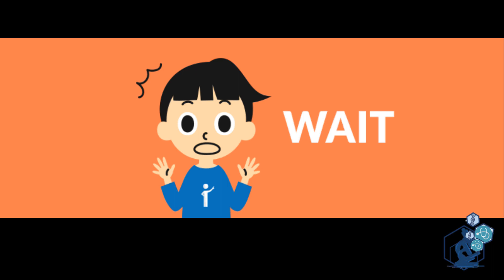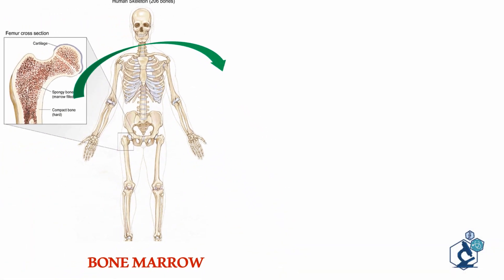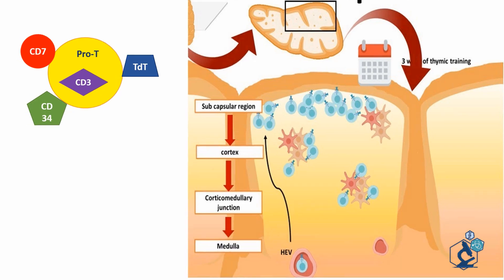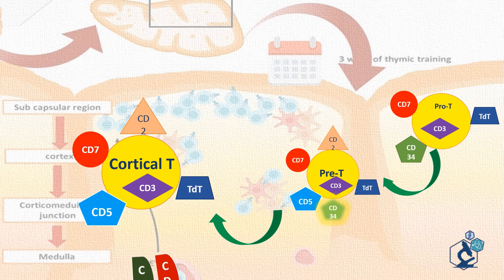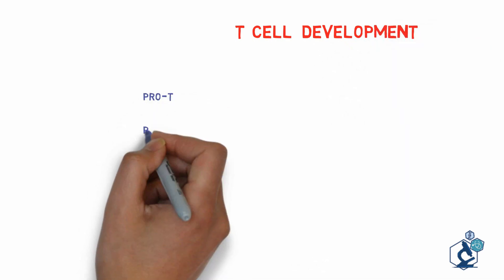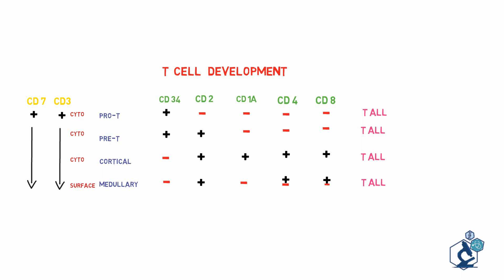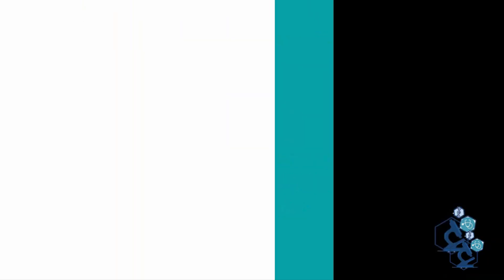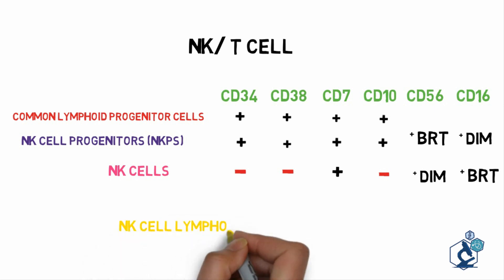Flow Cytometry - 4 | CD Markers| T cell Acute lymphoblastic leukemia & NK cells -- 10 MINUTES !!!!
This video is the fourth part of the basics of flow cytometry which covers hematopoiesis and CD Markers. Hematopoiesis and CD markers form the backbone of Flow Cytometry. CD markers is a very high yielding topic . Please do not enter exam hall without being sure that you know CD markers very well. After understanding the principles of a flow cytometry machine, we next move to the uses of flow cytometry in various hematological disorders. We will first understand normal hematopoiesis in the bone marrow. We will also understand about CD markers that form the basis of flow cytometry are used to label and identify different types of cells. Hematopoiesis is the process of creating new blood cells in the body. Each type of cell in blood has its own unique signature, whether it is a blast, lymphocyte, monocyte, neutrophil, or RBC. This signature is defined by CD markers. No matter how many times we read about CD markers and hematopoiesis, we tend to forget it. So, in this video, we will learn to apply CD markers in a practical way so that we can remember them
If we know how normal hematopoietic cells behave in flow cytometry plots, then only we can identify abnormal patterns in different types of leukemias.

Chapters
00:00 Introduction
00:19 Why to know T cell development?
01:10 Hematogones
01:44 T cell development - BMA
02:53 T cell development - Thymus
05:04 T cell development - Peripheral Tissues
05:29 T CD markers table
07:21 flow cytometry previous videos summary
08:20 NK cell development

Learning about CD markers is the key to understanding and interpretation of flow cytometry.

Hematopoiesis is the process of creating new blood cells in the body. All blood cells start off as hematopoietic stem cells and then specialize (differentiate) into myeloid cells (erythrocytes, megakaryocytes, monocytes, neutrophils, basophils, or eosinophils) or lymphoid cells (T-lymphocytes and B-lymphocytes).

Many a times in flow cytometry we get a sample from a lymph node or a peripheral blood to be tested for presence of lymphoma or leukemia. However lymph node might be having reactive t cell proliferation due to infection , or peripheral blood lymphocytosis may again be reactive . So how do we differentiate ?
Knowing  the cd markers present on t cell precursors and mature t cells,  help us to interpret flow cytometry plots and separate a benign proliferation from a malignant one.
T-cell development begins in the bone marrow to form progenitor T-cells that undergo maturation and acquisition of function in the thymus and later in the peripheral lymphoid tissues such as blood, spleen, skin and mucosa.

Further differentiation occurs in the thymic cortex, through several stages.

Pro-t cells through the blood stream reach the subcapsular region of thymic cortex, and mature into Pre-T-cells. Pre-T cells are characterized by expression of TdT, CD7, CD2 and CD5.
CD 3 and CD7 are pan T cell markers i.e. they are present at all stages of a T lymphocyte. So, even Pre-T cells express CD3 but it is cytoplasmic. CD34 may be present in the first two stages and is never expressed beyond Pre-T. CD 2 is expressed Pre-T stage onwards. They are initially negative for both CD4 and CD8 (double negative [DN] T-cells).

Pre- T cells move from the subcapsular region to the cortex where they mature into cortical thymocytes.In the thymic cortex, DN T-cells loose CD34 and start to differentiate into double positive (DP) T-cells that is CD4+ and CD8+, through several stages.CD1a is expressed only on cortical T lymphocytes.